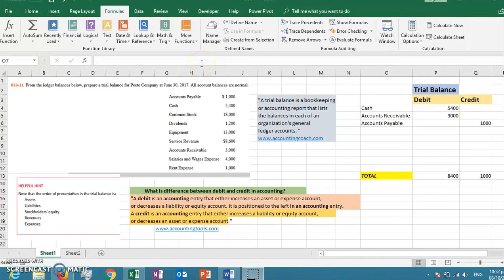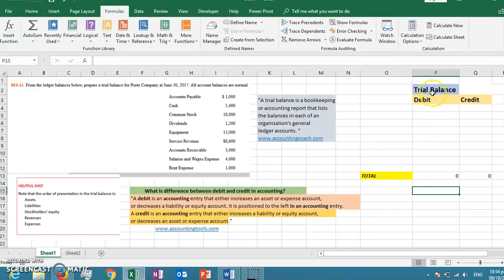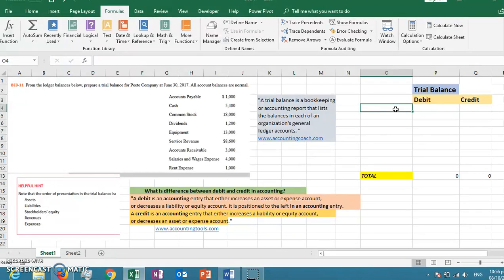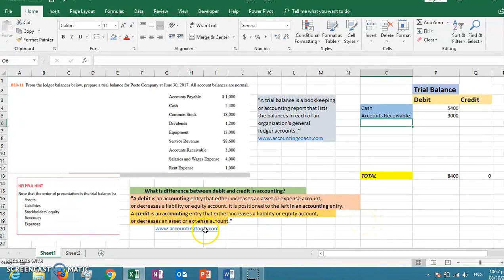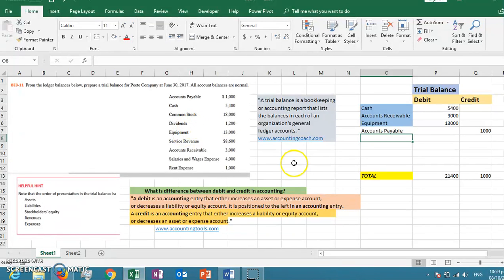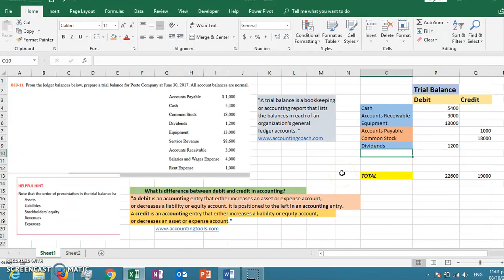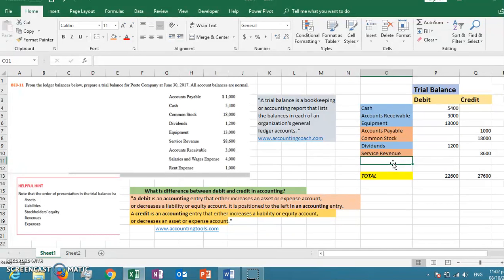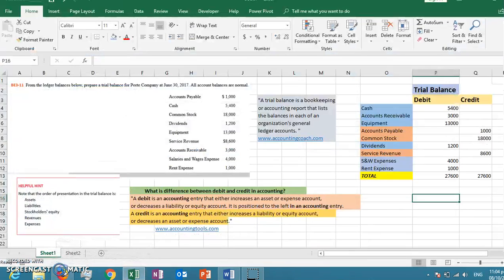Brief Exercise 11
Explanation of Brief Exercise 11 from the WileyPlus Book, Chapter 3.